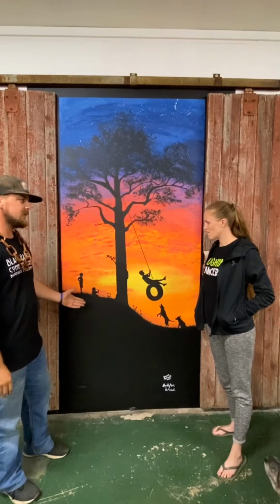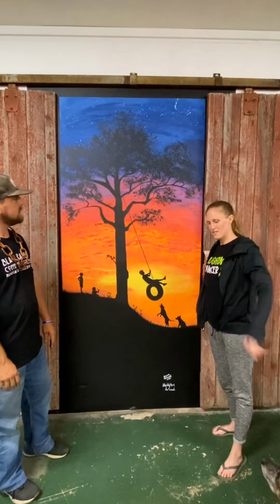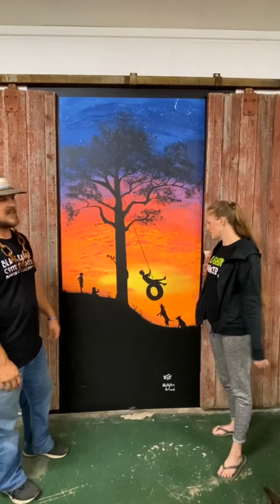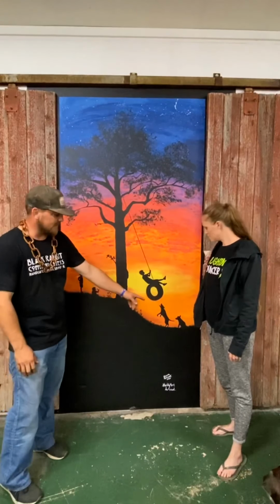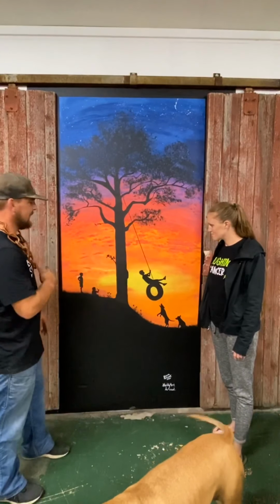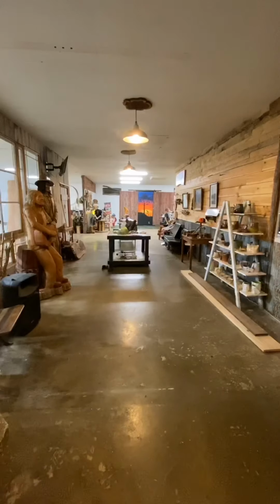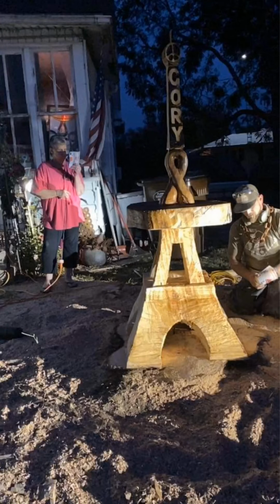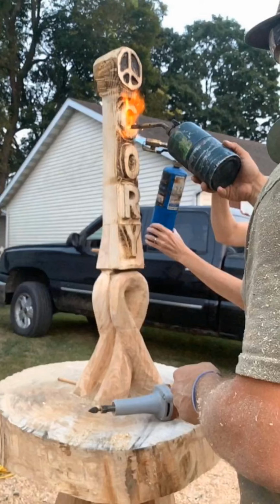Silhouette painting at Hubbart Wood..And time lapse chainsaw carving of Cory's custom Eiffel Tower.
The Silhouette painting is one good thing to come out of this lock down.  It brings us peace when we look at it.  It is a design Brianne created of a time our kids played on the tire swing.  They would play all day while the dogs played along.

We included another project we did with Hubbart Wood for Cory Talkington's grandmother Sue.  The Eiffel Tower with the awareness ribbon was to give him power through his recovery from brain cancer.

Let us know what you think with comments below.